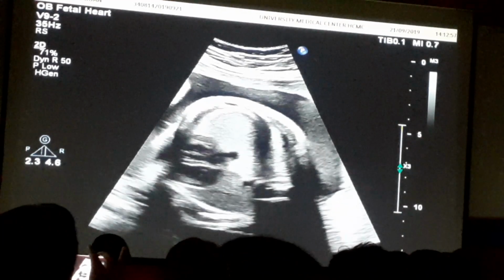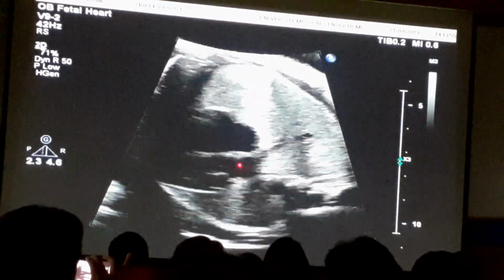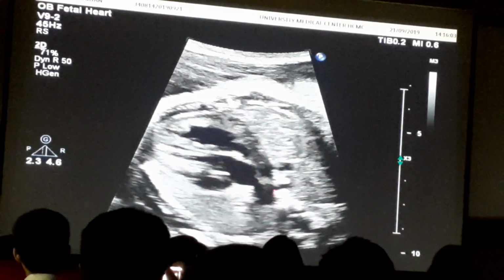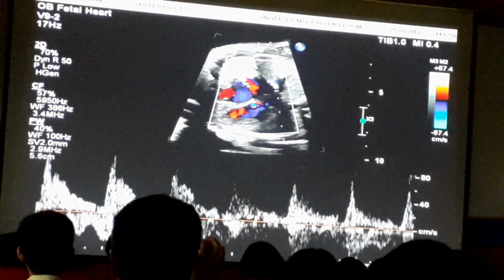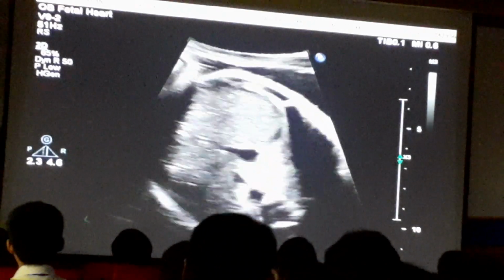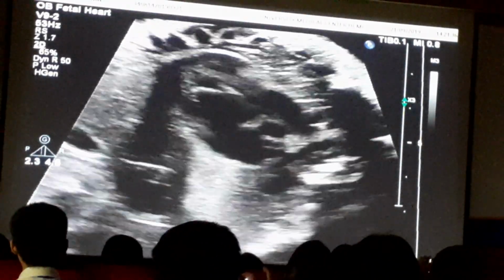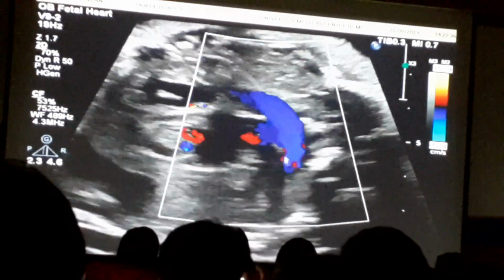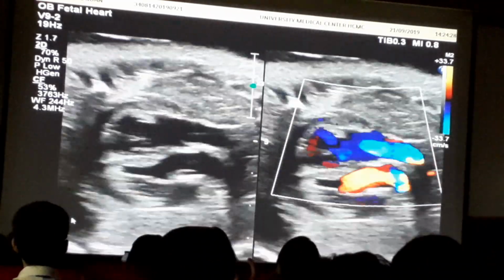SP2 | Trình diễn siêu âm tim thai 21/9/2019